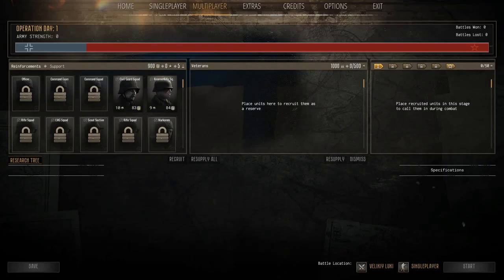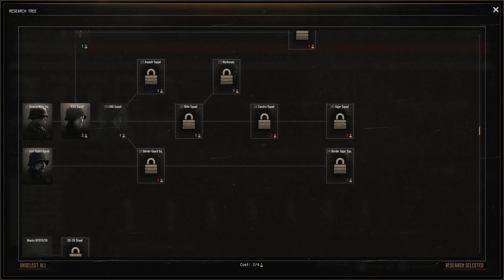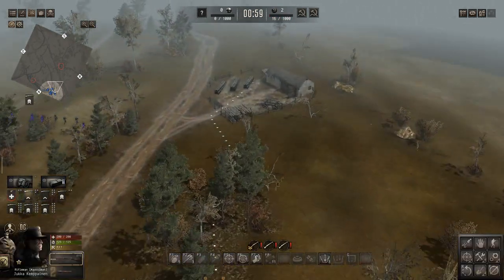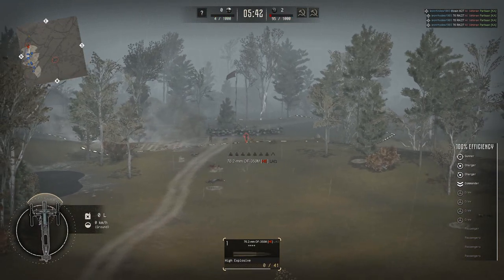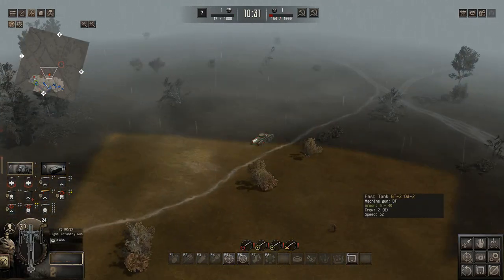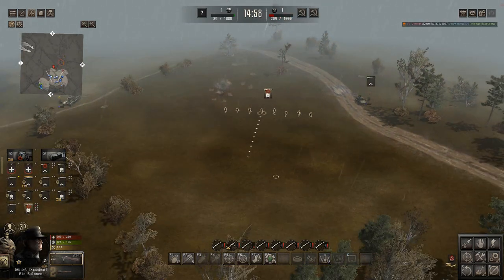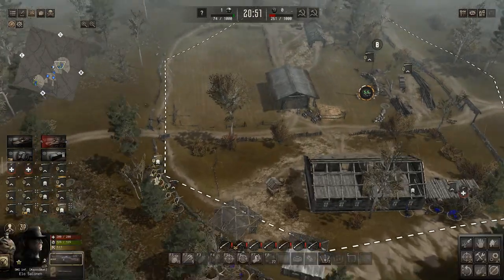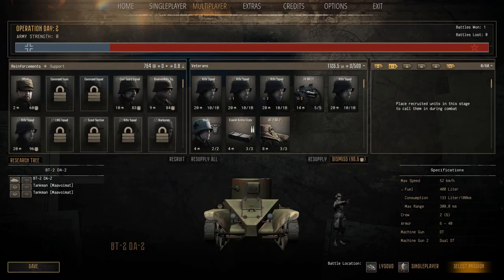Tutorial & Playthrough For Conquest With Finland EP 1-Call To Arms Gates Of Hell Ostfront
Hey everyone this is my first episode of my guide and playthrough of conquest to help new players and people struggling with conquest to help teach them good tactics and tips for being victorious.

Also as this is the first episode in the series please tell me what you thought about the Info, Audio as I really need to get this to be good quality for this series for the new players.

I am not using any mods in this Conquest.

Timestamps

0:00- Intro/ Planning Phase
7:51- Deployment Phase
9:55- Combat Begins
30:06- After Battle Maintenance And Resupply